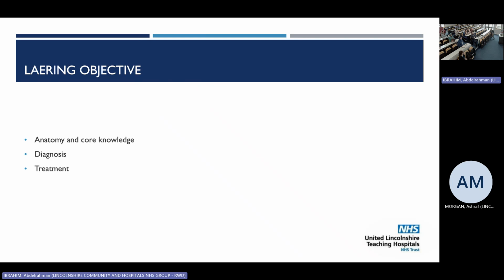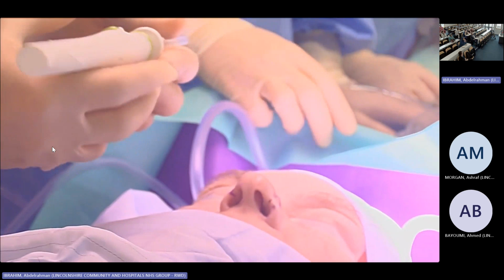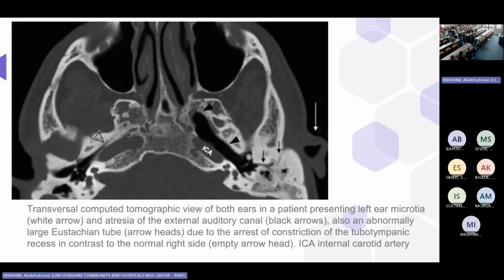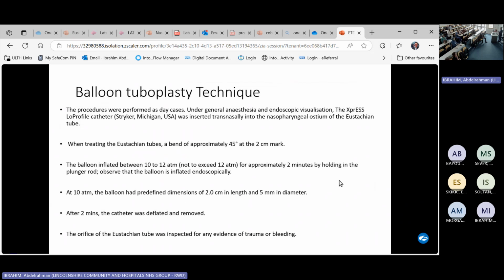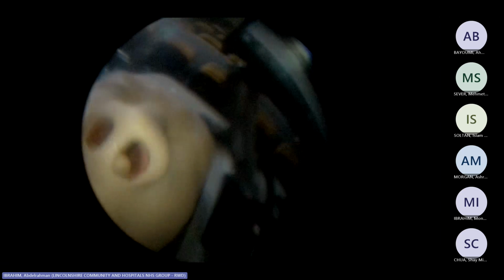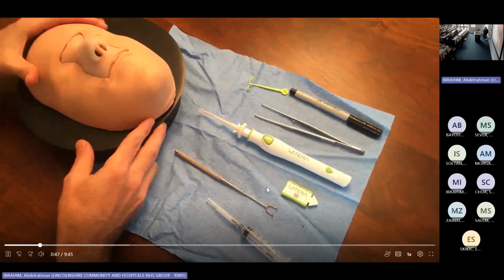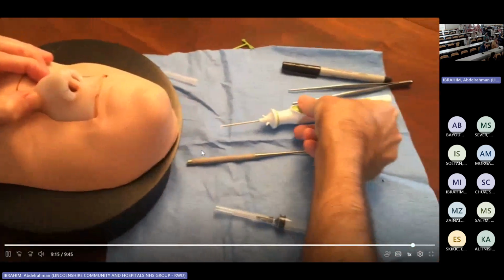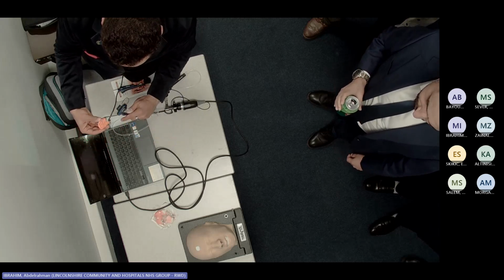2nd Lincolnshire Latera nasal implant + ET dilatation workshop, Wednesday 7 May 2025,